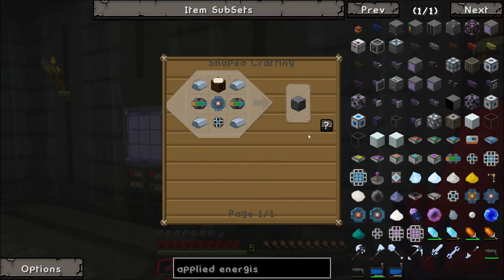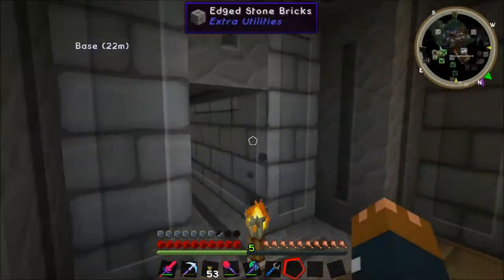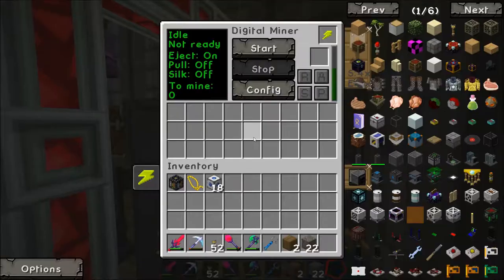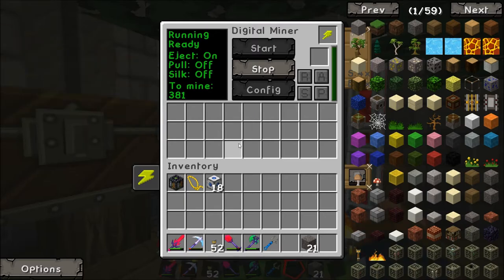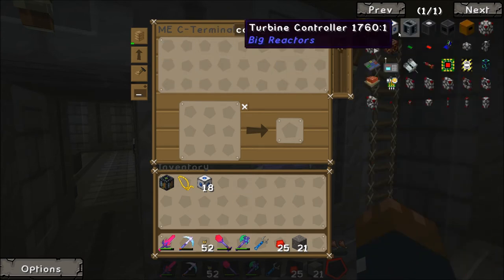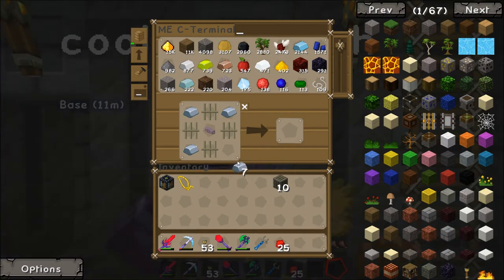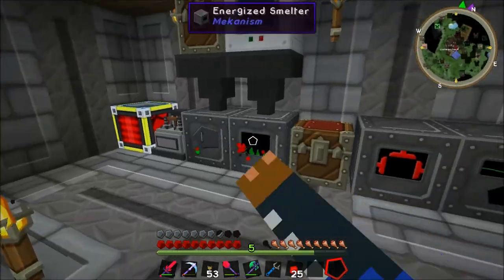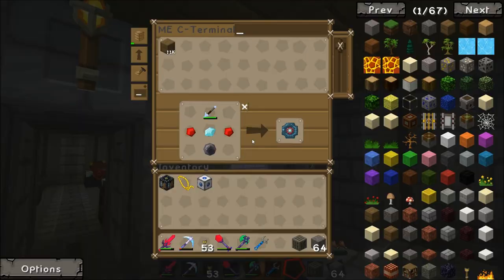FTB WAR #12 - Iron Rush - Tommy & Rogers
See Rogers' point of view on his channel!